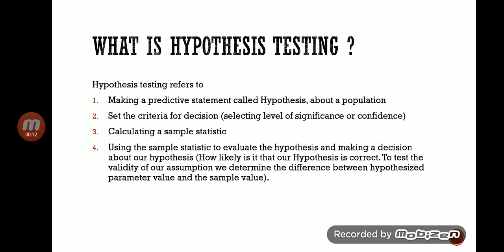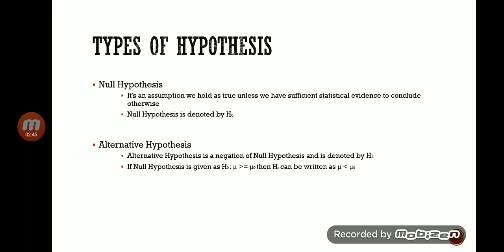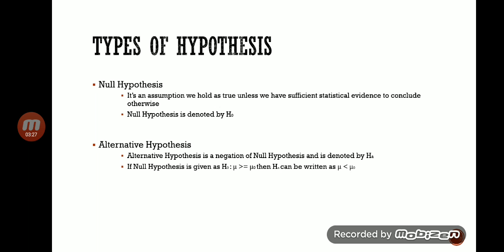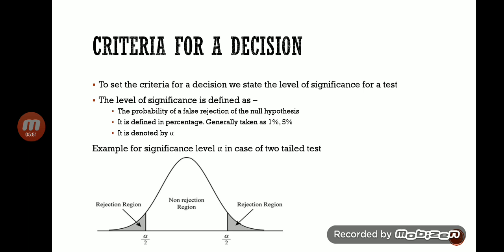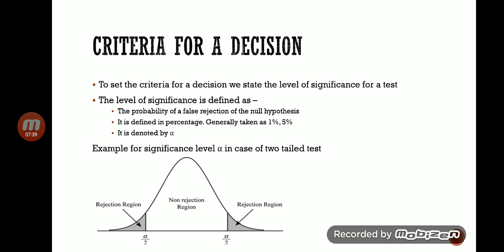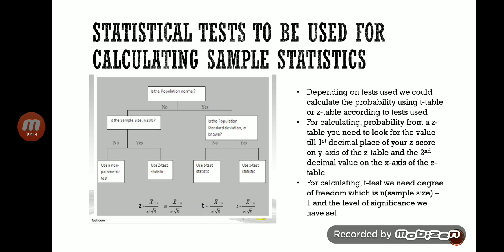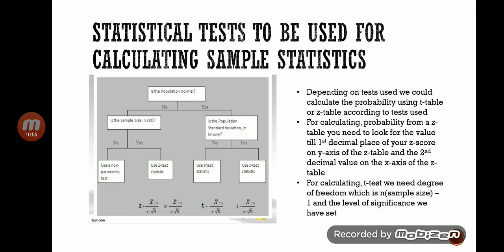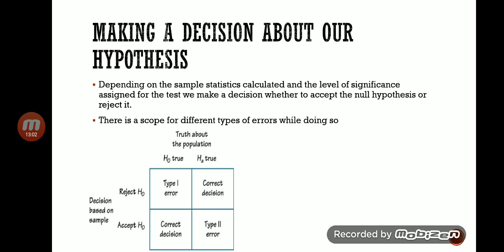Steps for hypothesis testing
Hypothesis testing explained